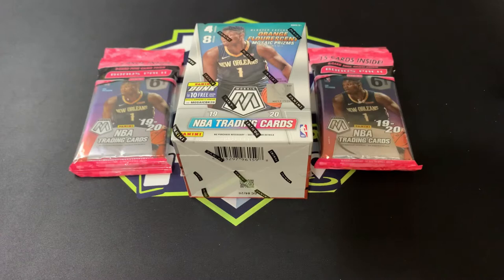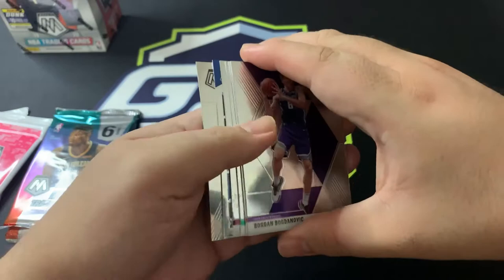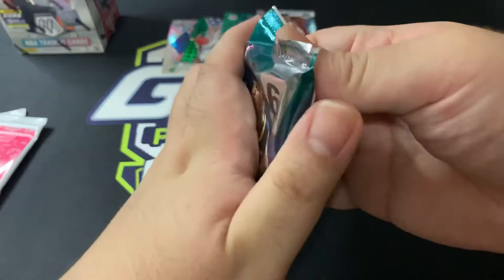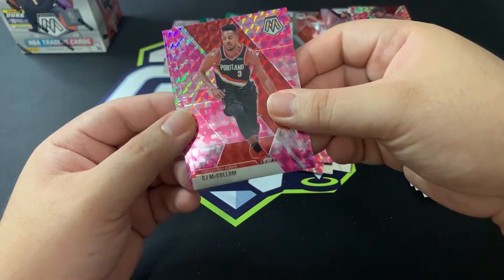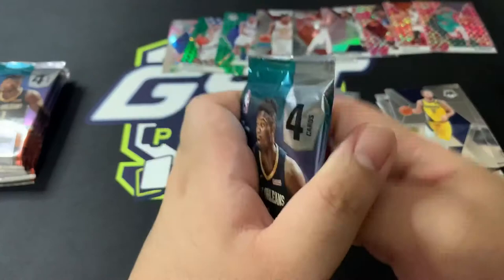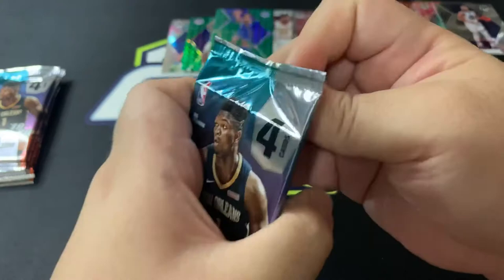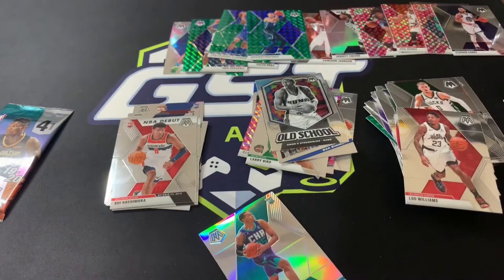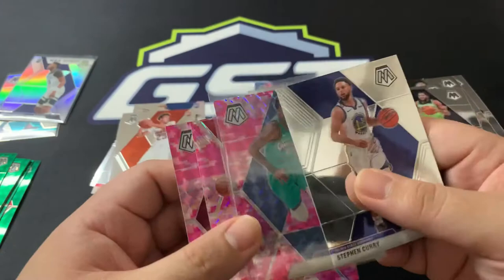2019-20 Mosaic Cellos & Blaster Box Openings with Rookie Hit! Series 3 of 3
And lastly for this 2019-20 Mosaic Series, we get to open 2x 2019-20 Mosaic Cello Packs and 1x 2019-20 Mosaic Blaster Box!

2019-20 Cellos packs have a chance of getting colored parallels (green, silver, mosaic silver) and has 3x pink parallels at the last pack. 2019-20 Mosaic Blaster boxes have of getting the same colored parallels with the addition of 4x orange reactive parallels with a chance of hitting fluorescent parallels, genesis wave, and scripts (rookie and veteran autos).

And we pulled a PINK! Ja Morant Parallel!!!

Zion Williamson, Ja Morant, RJ Barrett, DeAndre Hunter, Coby White, Kendrick Nunn, Rui Hachimura and the rest of the 2019-20 rookie class together with 2nd year players like Luka Doncic, Trae Young, Shai Gilgeous-Alexander and veterans like LeBron James, Jayson Tatum, Jimmy Butler and the rest can be pulled from these products!

Be sure to follow me to get updated of new video uploads as well as other news and activities –

Credit to –